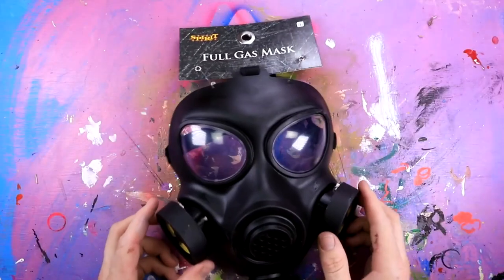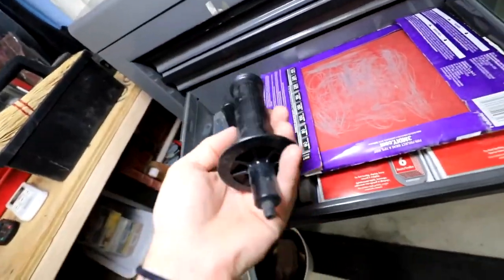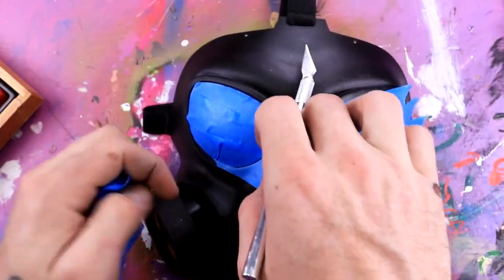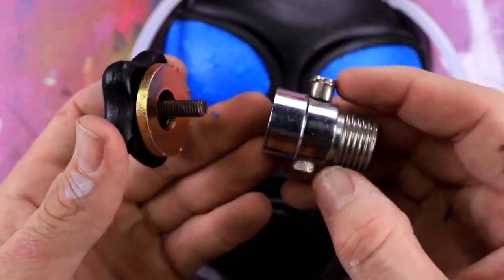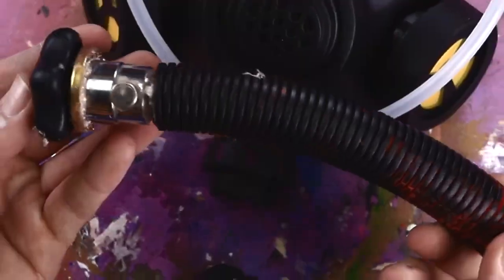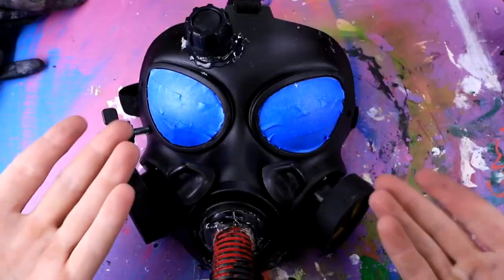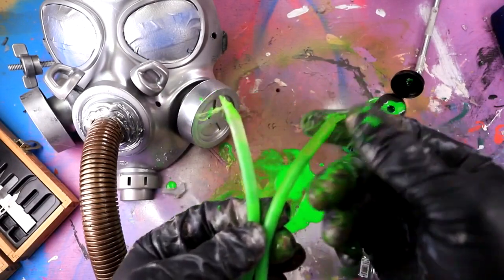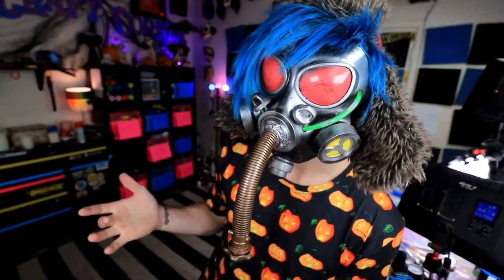Repainting a Custom Fallout mask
Today I show you how I took an ordinary gas mask from spirit Halloween and turned it into a custom mask that could be straight out of Fallout! I think it also kinda looks like AntMans's mask! What do you think?